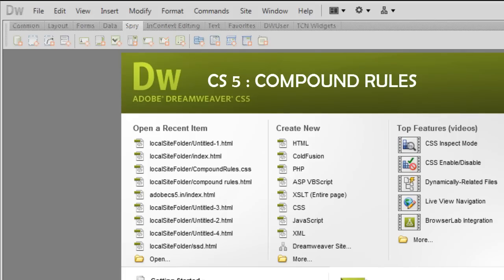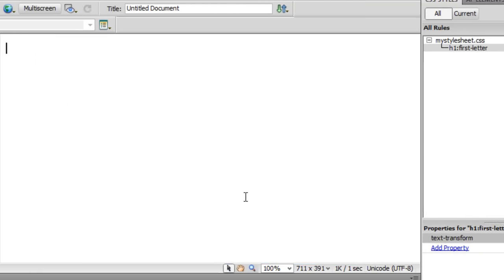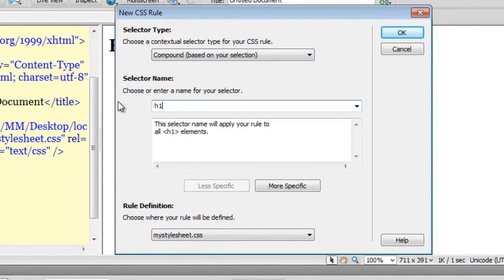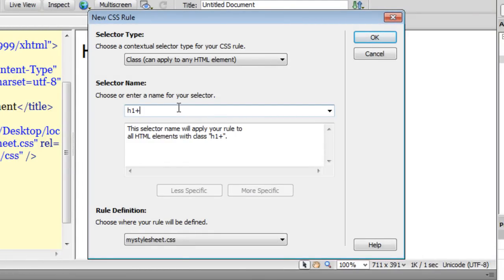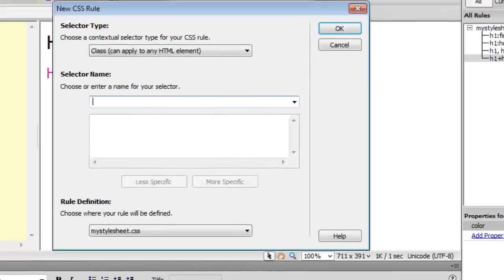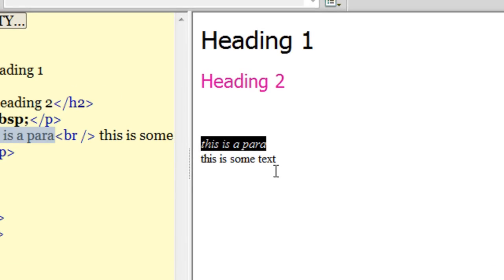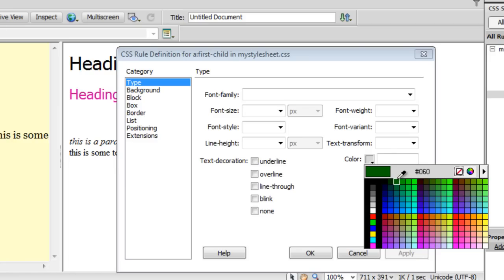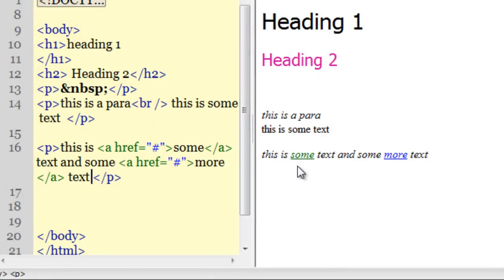Dreamweaver cs 5 tutorial : Working with Compound Rules - Part 1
Creating compound styles

The compound selector can be used to combine two or more style rules to create a style definition that displays only when one style is contained within another. Compound styles are useful when you want to do something like use the Heading 1 tag multiple times to format headlines in different ways on the same Web page. For example, you could create one style for headlines that appear in the main story area of a page and then create another style for headlines that appear in the sidebar on the page and still use the Heading 1 tag to format both.
Compound styles are created by combining ID, class, or tag styles and look like this:
sidebar h1

Mohit Manuja ( Trainer at Mumbai , India )